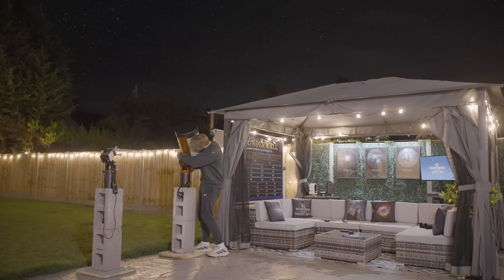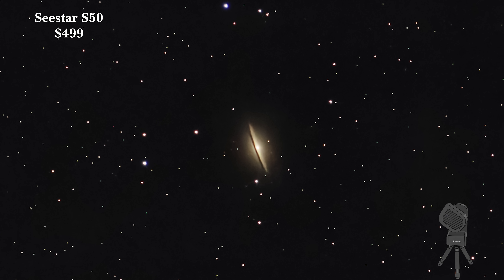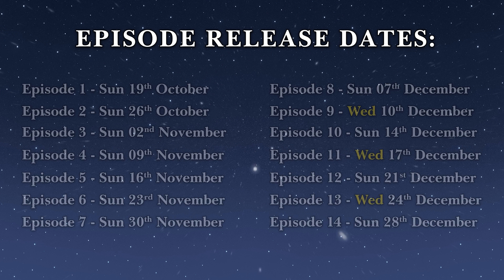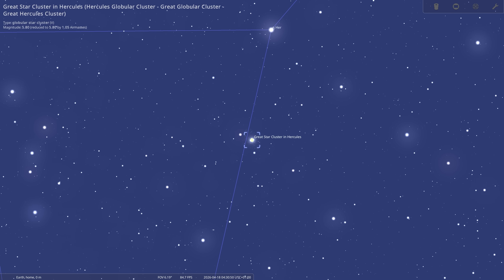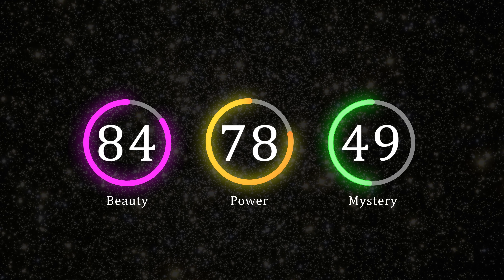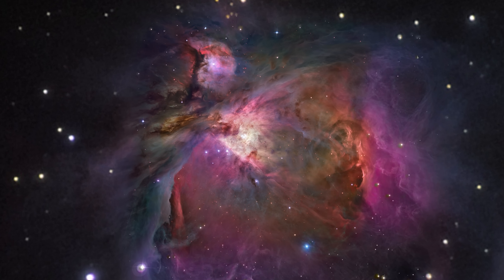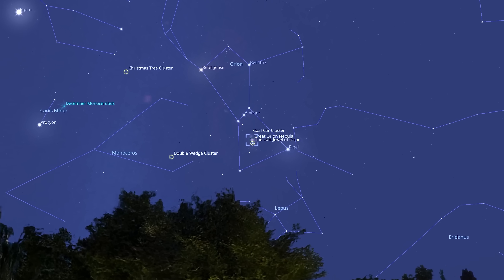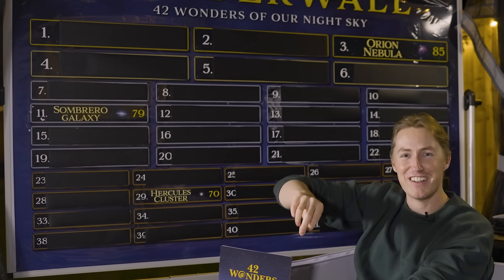What the Orion Nebula Looks Like Through a $500, $1M, and $1B Telescope – 42 Wonders (EP 1)✨🔭👨🏼‍🚀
Welcome to the 42 Wonders of our night sky!
A weekly astronomy series in which we will explore some of the greatest deep sky objects our cosmos has to offer.

What would you rate each of this weeks wonders?
Sombrero galaxy =
Hercules Globular cluster =
Orion nebula =

How many of the 6 quiz questions did you get right? (Be honest)
What do you think will be crowned the ultimate wonder of our night sky?
Which of today's wonders was your favourite and why?

Special thank you to Telescope Live for allowing me access to their immense image database.

Link to my new channel: Youtube.com/@thetelescopeman

Paul Dron
Dennis Ahlin
Right to repair
Steve Pecket
Sean Fullard
Santiago Perez-Cacho
Regan A
Amirul Aqil
Miguel Mimbela
Guy W
Steven Becker
Danny Meijer
James White
tdwatts
Shane O'C
Bailey
Reverend JT
David
Jason Astro
m1thumb
Simeon Bates
Cokémon 👏
Monish .M
Zigazig aah
Michael Pollack
Bruno R
Francis Gilbert McJaynes 🌟🌟🌟
TheBrit85
Abhinav A
Darren V
Jeyantony
Girhardt367
Ben Chance
esw999777
Unexpectedbooks
Romeus33
Junkly1137
wacharnaco
b.b4852
lilmissjoodypoody
Henri Frick
Brian
Deyan
Lakme
Nandan
Finn Parry
Cassidy Black
Mundos Possiveis
Lupercal
Huaidong Gu
Jake Habib
Deedee Raj
Utz Utz Uki
Kalpesh Shirudkar
fragilespecs
Baishnavi Prasad
rirareve
Ryan Gudonis
The Gentleman Santa
Matt Woodruff
Rob Michael
Mark Seveland
Cory Crispell
Jacob Jones
Edin FifiÄ‡
Oliver Wieting
A M K
Davi Laurindo
AjK
Ann Daniels
Spectator of the Battle of Two-colored Outer Flags
Luke Alner
Luke Simms
MadMarius
Steven Williams
Pedro Encinas
Lucy
Gary Lines
rayan de braekeleer
sky
Chaz
Innocuous
Rivederci
Luis Barbosa
Cim Bianca
Midnighter
Annika Reid
Will R
Kassim
Gavin Silver
NATHAN MAYER
Dan oudkrei
Patryk M
Vallek
Boundary conditions
David Littlejohn
Eugene Moreau
70Navigator
Craig tonge
No copyright template
Rishi Kumar
JunoWunno
Jon Bear
Dannyzs
Mihail BFC
Jeffery Duckworth
Johannes Fransen
ADHDaantje
Cherri
Daniel Richardson
Green Blue
Tyler King
Milos🌟
Ray Long
Sean Fullard
Nimrod Srebnitskiy
Frank Cianciolo
Grey
Mikel
Paul
Harry Fryer
Matt
Max Lyons
Matt McLean
Marty
Cryptomike365
Andy+kidz
pharbman
Emmanuel Estrada
Matt A
Joel Mcmanis
stischer47
DailyDose
David Littlejohn
Dannyzs
Andrea Salomon
Todd G
Vanja Stec
Hal Turner
Jt Eilerman
Greg Smith
JGDenver
Gwin016
Seamus
David Battle
Anastasia Beaverhausen
Northern Oracle
Sasman 1964
Matt A
Radko Páleš
Melissa Allin
Andrey Mikheev
Hugo Flores
Greg Hughes
Shaun Underwood
David Willis
Gary
Mulders Channel
Chris
Bike is life
Tyler King
Mike Tyley
DNV
Simon Hodson
Anthony Dehusson
Drew Pletcher
Hardik inc
Jesper Sörman
Marc Collins
Rob Allen
Pavlos Vlastaridis
Jonas Van
colin higgins
Marcus Kriter
Jeff Winterbourne
Chris
Karen Smith
Pangolines club
Kalpesh
Mick
Isa AlGhazi
Michael Paetzold
Alitahir
NotaThang
Randomemana
Omega Bourbon
TOM GARTMAN
Grassi2000
Carl Anders Sponberg
Scott Davies
Anupam
Dean Schwickerath

To enter this giveaway, simply comment your ratings (out of 100) for the three wonders featured in today’s episode.
Each comment = 1 valid entry. You can enter once per episode (max 14 entries total).

Closes: 31 January 2026 at 23:59 GMT
Prizes:
• 1× Seestar S50 Smart Telescope
• 2× Seestar S30 Smart Telescopes
• 10× Personalized Deep Sky Images
• 25× Telescope Live Gold Memberships (1-month)
• 50× Copies of The 42 Wonders of Our Night Sky book

Winners will be selected at random from all eligible comments and announced shortly after the closing date. Entries must comply with YouTube’s Community Guidelines.